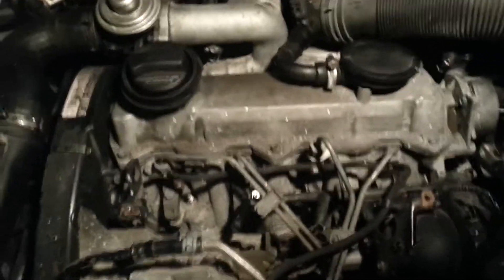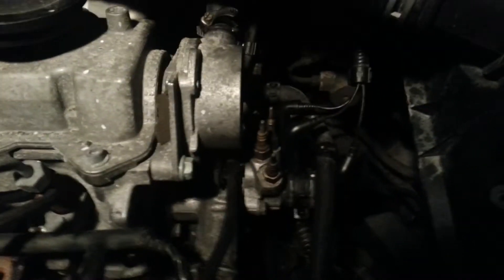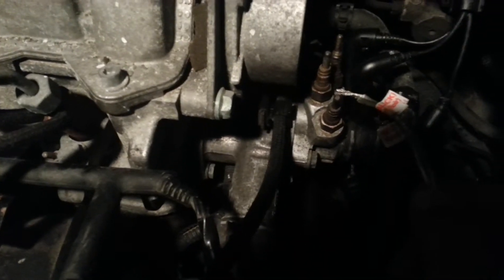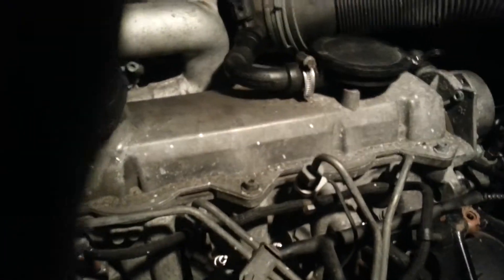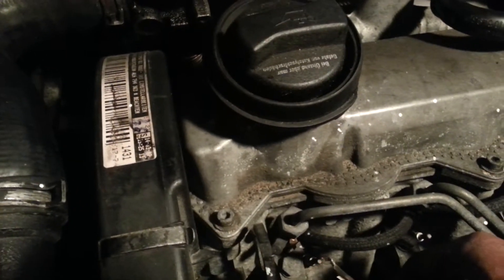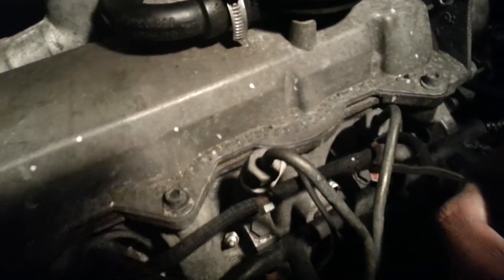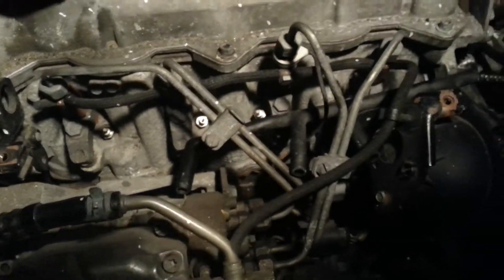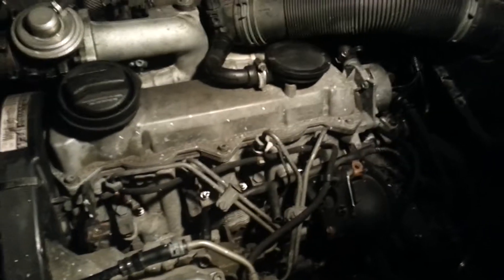How to Check Glow Plugs on a 2002 VW ALH TDI – Step-by-Step Guide